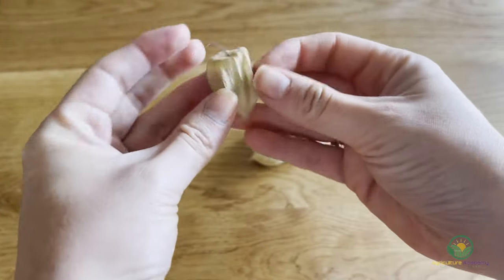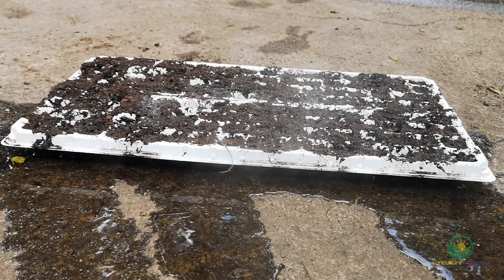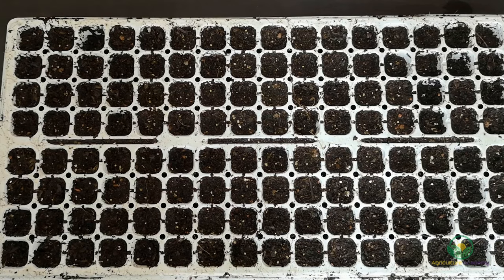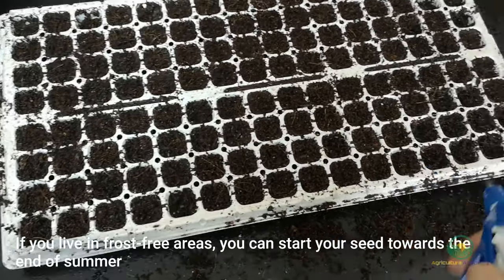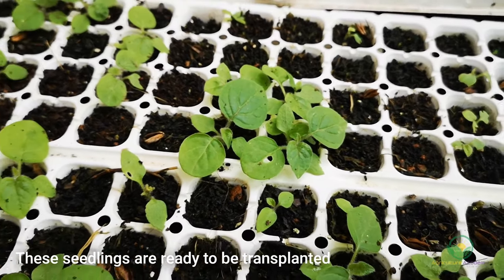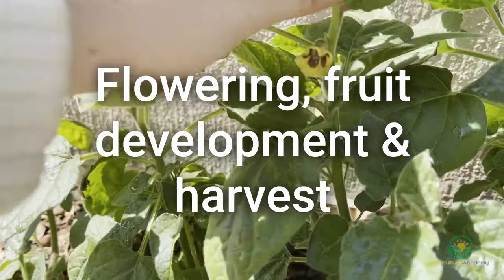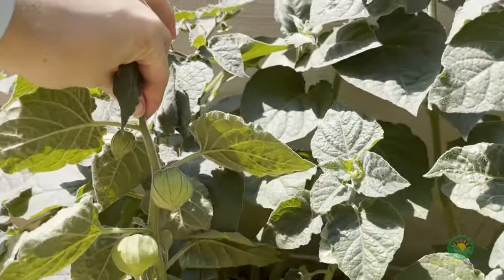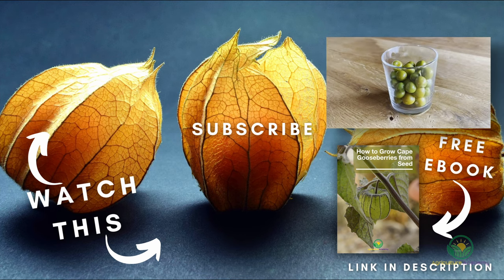How to Grow Cape Gooseberries from Seed || Easy Fruit to Grow from Seed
If you want easy to grow fruit from seed, then give Cape Gooseberries a try. These delicious little berries are so easy to grow, and you can expect a bountiful harvest of fruit in as little as 180 days after sowing. In this video we are going to guide you step by step, showing you how we sow our seed, transplant and fertilise our seedlings, and ultimately harvest our berries. As always, to keep this information on hand you can download our eBook, the link is below.

00:00 Introduction
00:31 Starting your seed
03:20 Germination, transplantation and fertilisation
05:10 Planting in raised containers
05:35 Flowering, fruit development and harvest